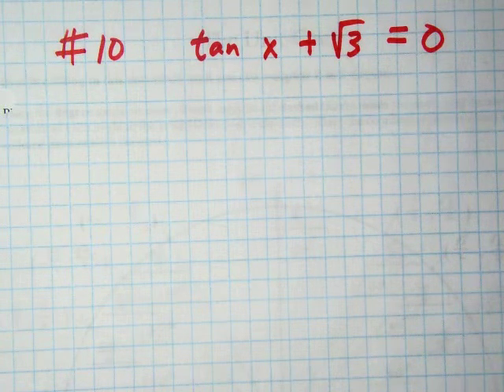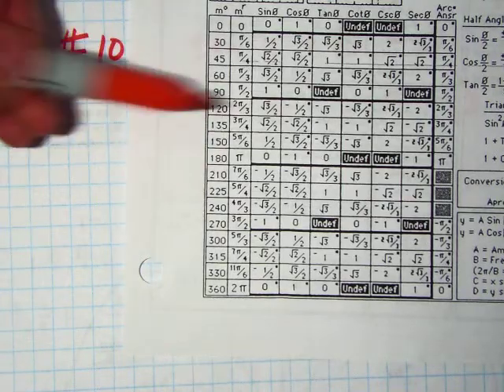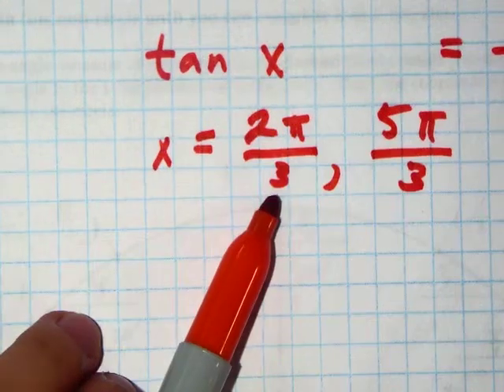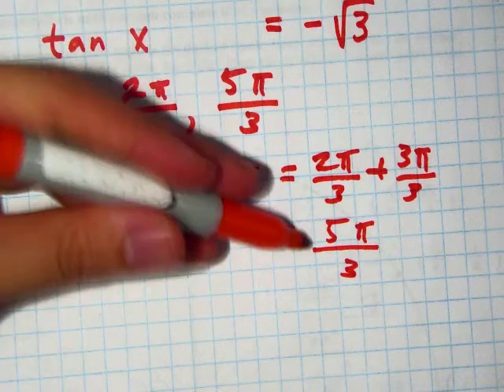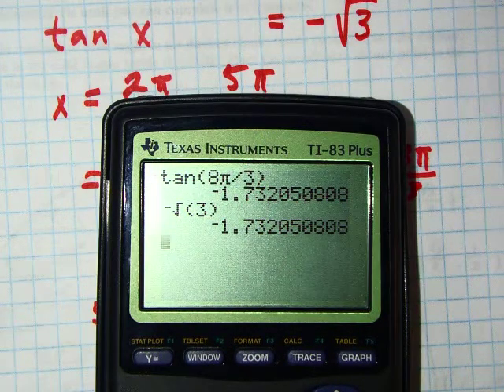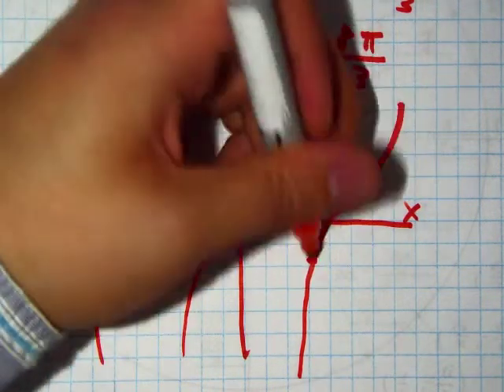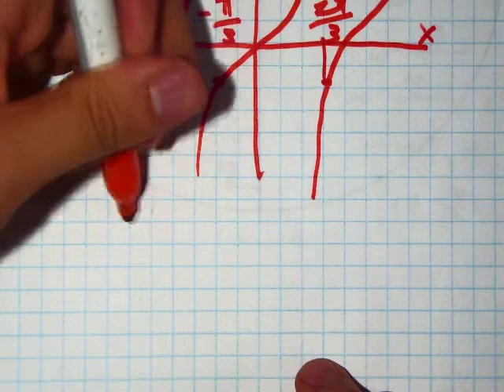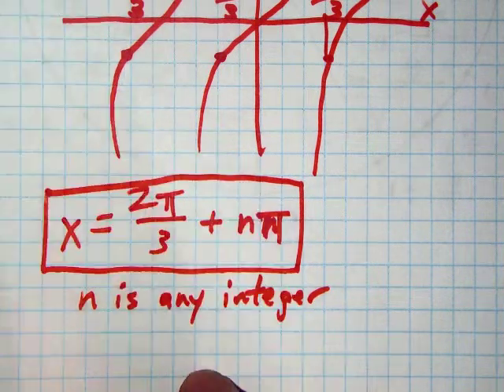7-3c Trig Equations 10